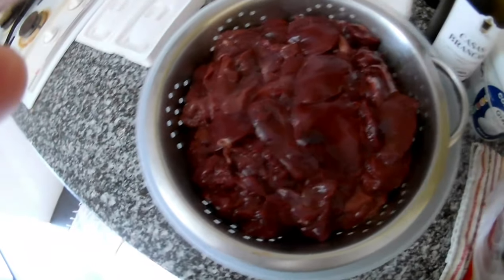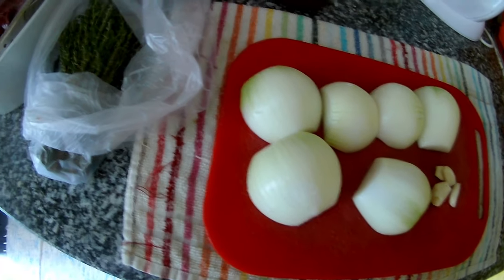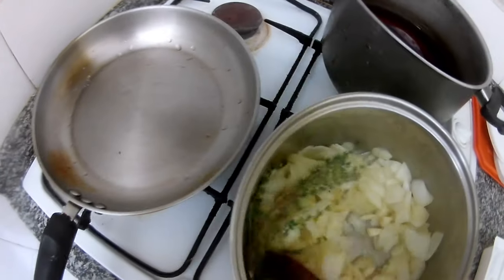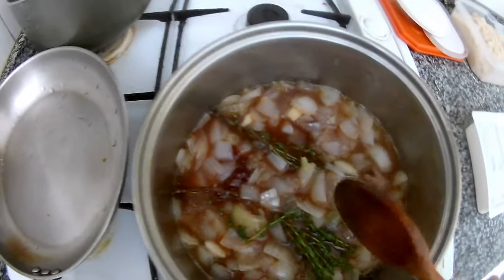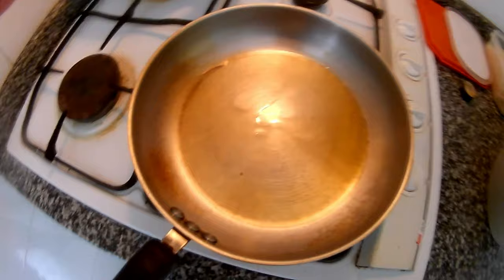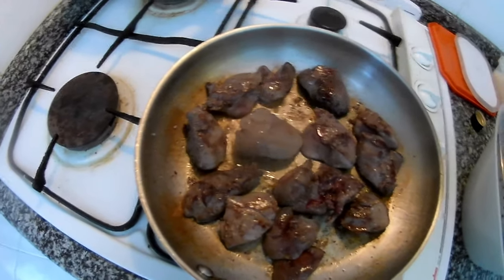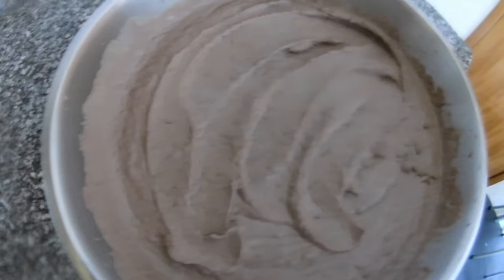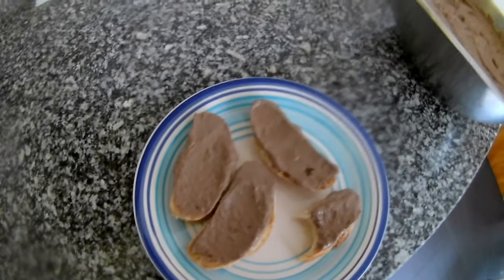Best Chicken Liver Pate, Best Homemade Chicken Liver Pate, Delicious Pate At Home 2019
Hi, everyone especially Jacob, Leo, and Chris in this video I show you how to prepare delicious chicken liver pate. Actually, you can use a different liver to make the pate or you can replace the liver with vegetables and prepare delicious vegetarian pate. For this recipe, you need it chicken liver, onion, garlic, thyme, red wine, jam, butter, salt, sugar. Enjoy it and good luck!